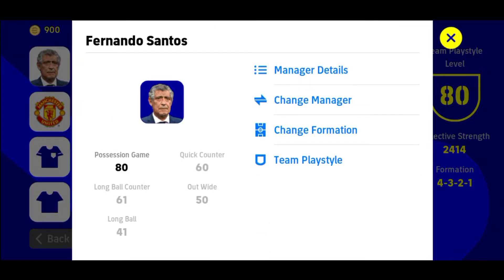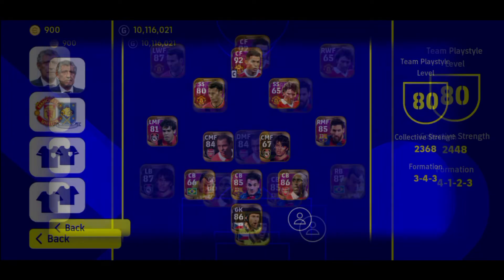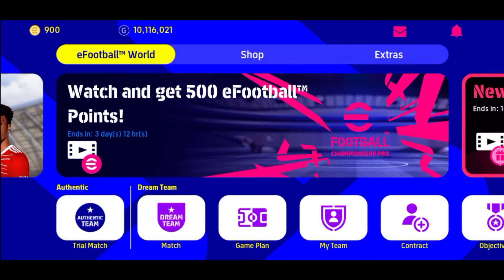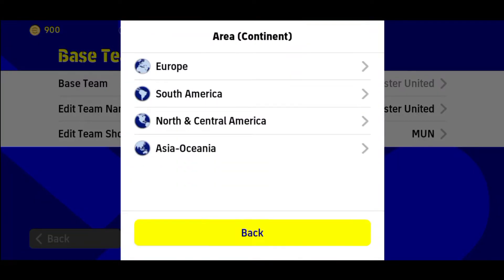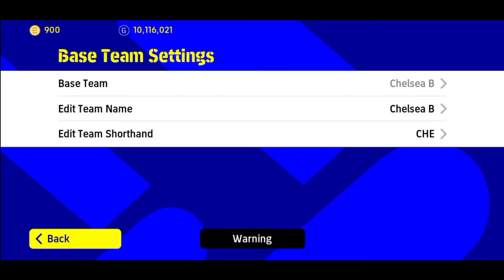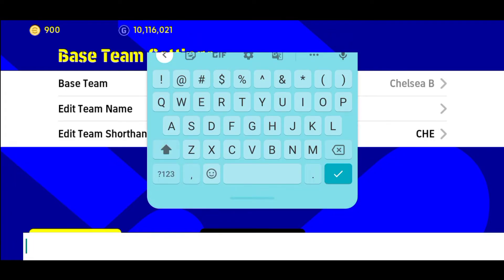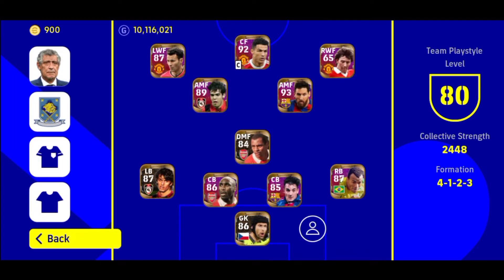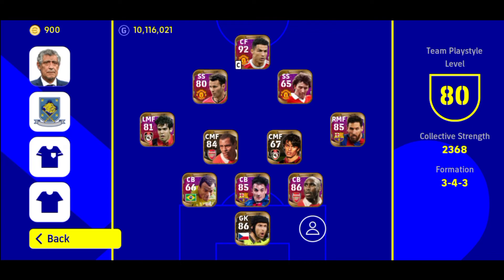How to get 3-4-2-1 Formation with 2 SS? | 2 Second Strikers?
How to get 3-4-2-1 Formation with 2 SS? | 2 Second Strikers? | JP STRIKER

How to get 2 ss formation in eFootball 22 or Pes 22?
how to make a formation with 2 SS?
which manager has 2 ss formation?
which manager has 3421 formation?
which manager has 3-4-2-1 formation?
how to get manager with 2 ss in pes 22?
how to get manager with 2 ss in eFootball 22?

List of the players I have :
Cristiano Ronaldo
Lionel Messi
Karl Heinz Rumminigge 💞
Neymar Jr
Karim Benzema
Gareth Bale
Luis Suarez
Johan Cruijff
Ricardo Kaka
Romario
Van Basten
Denis Law
Erling Haaland
Kylian Mbappé
A Cole
Peter Cech ❤️
Campbell
Paolo Maldini
Roberto Carlos
Cafu
Beckenbauer
Iniesta
Gilberto Silva
Patrick Viera
Robson
Scholes
David Beckham
Oliver Kahn
There are more. But I will update soon

Today I am streaming efootballpes2022. Other popular games:  PUBG Mobile Garena Free Fire Among Us Call of Duty Mobile Fall Guys Call of Duty: Warzone Grand Theft Auto V Fortnite Roblox Minecraft

Do people actually read this?